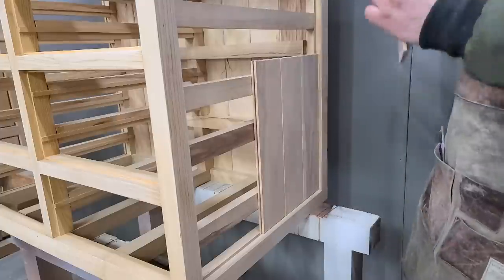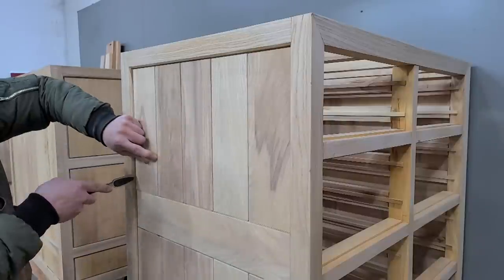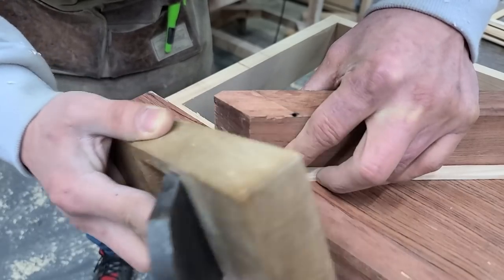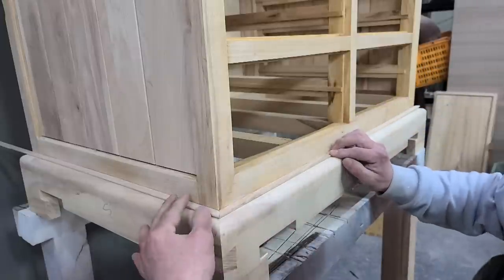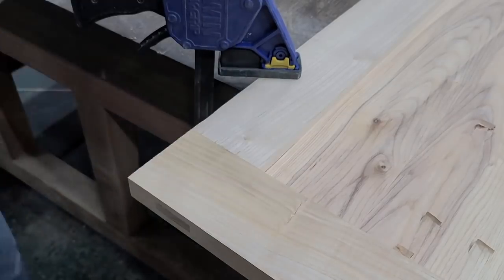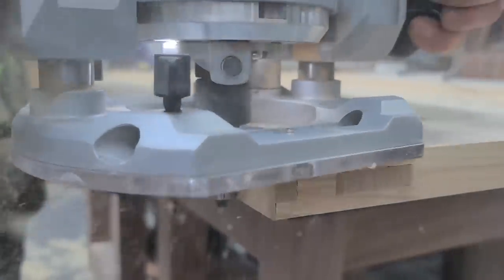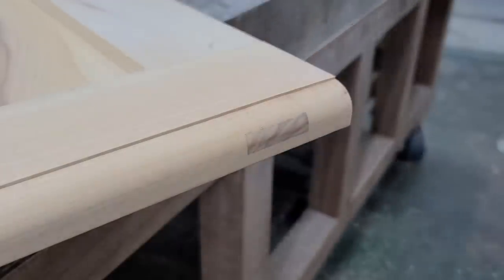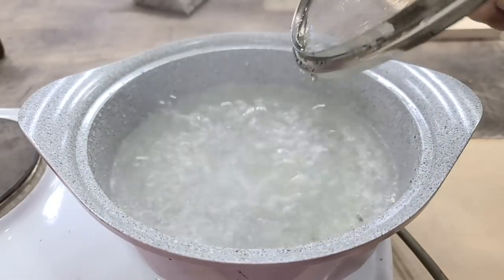Make a chest of drawers from wooden rails/Traditional way to make a chest of drawers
I made a tool organizer out of waste wood.
I couldn't upload a video for a month due to the relocation of the workshop in the middle of making it, but I finally finished the lower chapter.
It was not easy to organize because there were many large and small tools, but now it seems to be neatly organized.